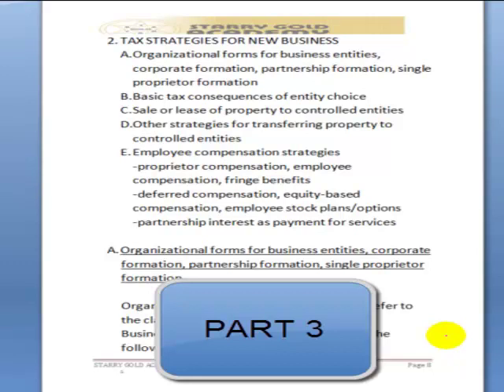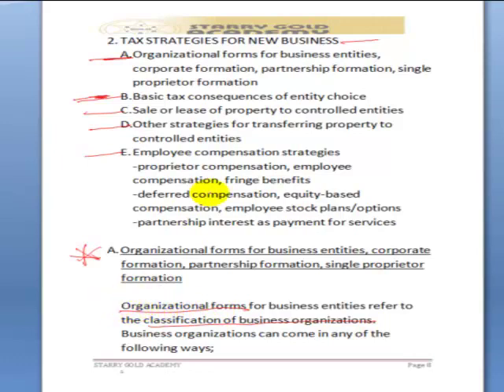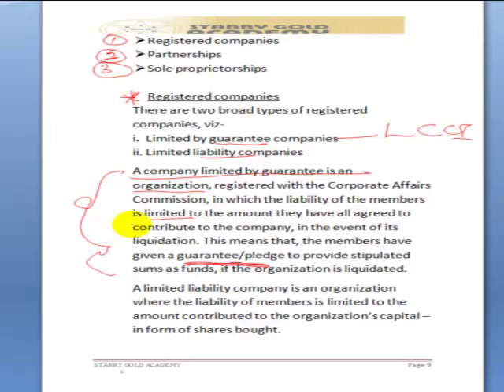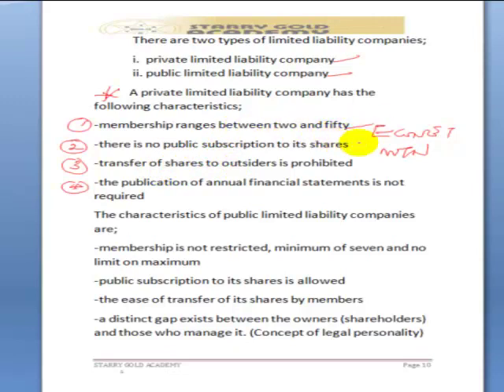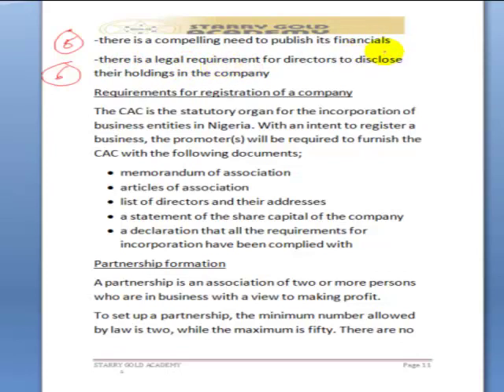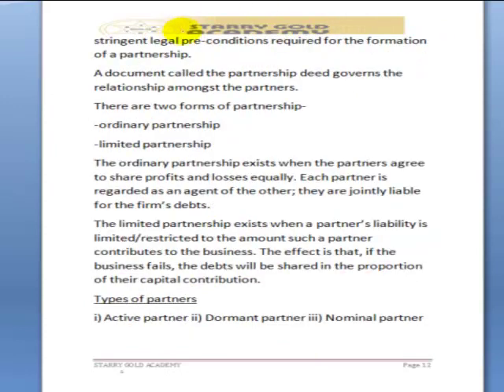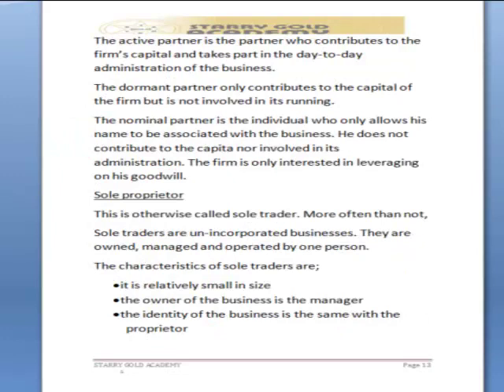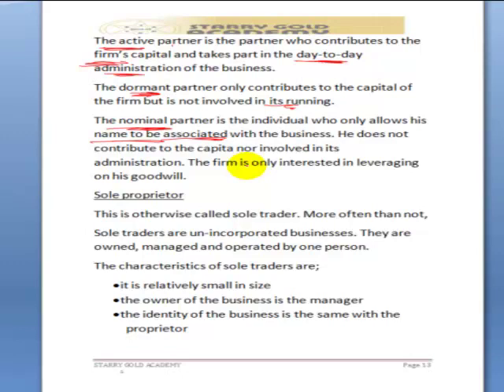Tax Strategies For New Business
CITN  Video lecture on Tax Management